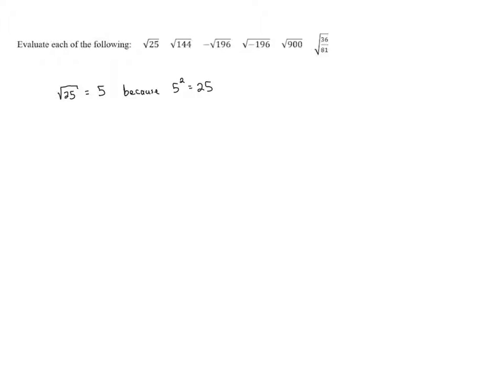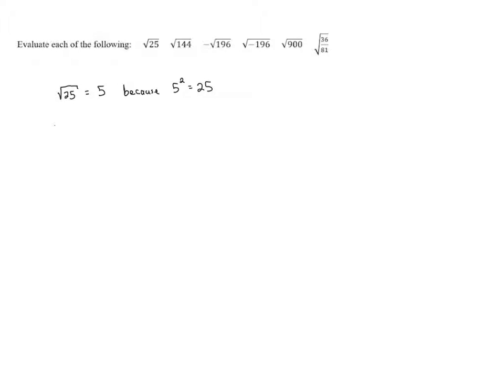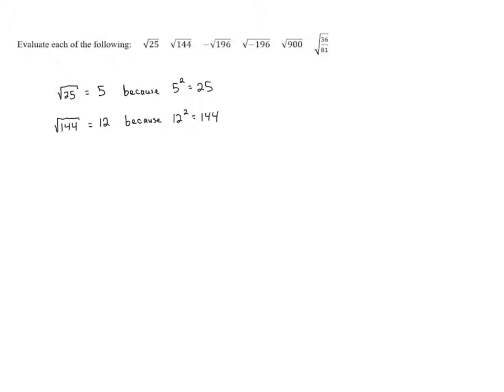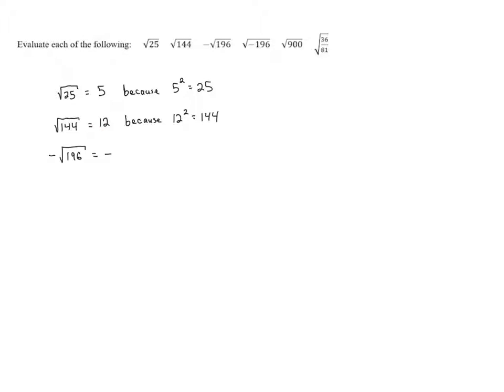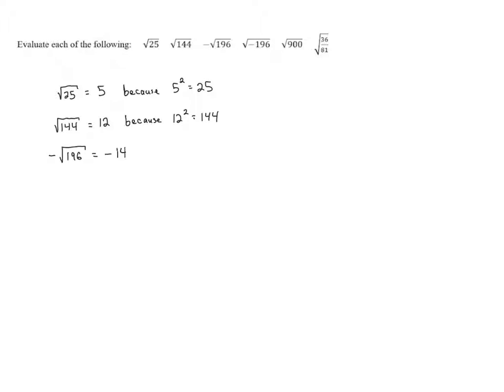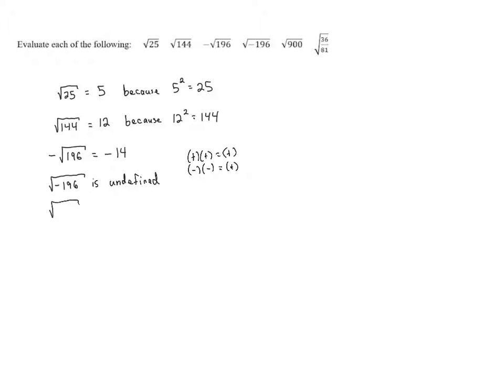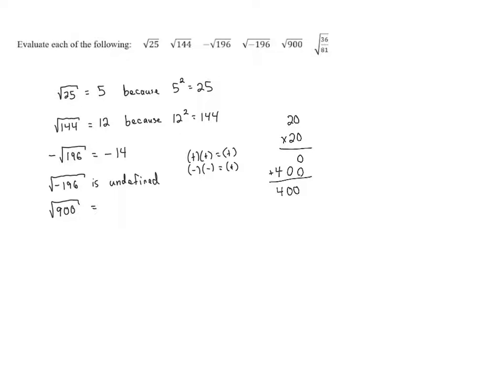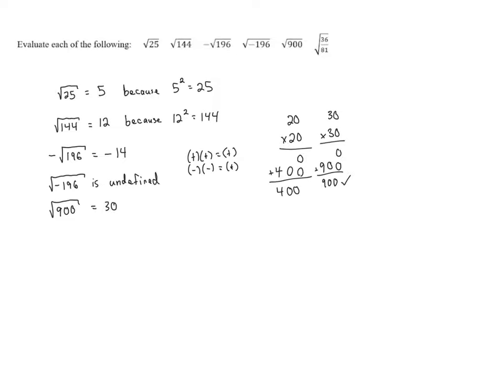Evaluating and Simplifying Radicals - Problem 1